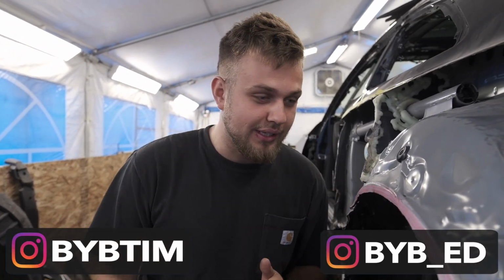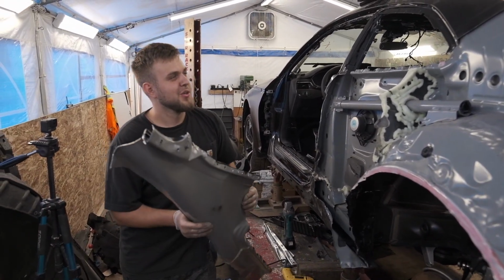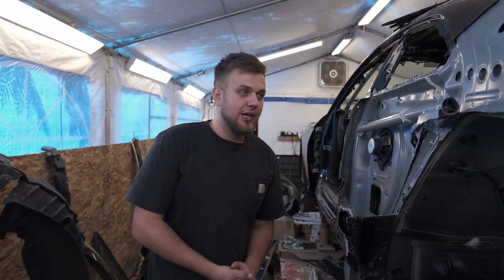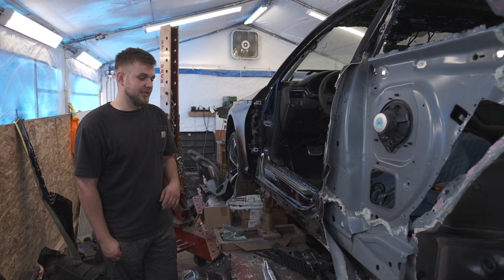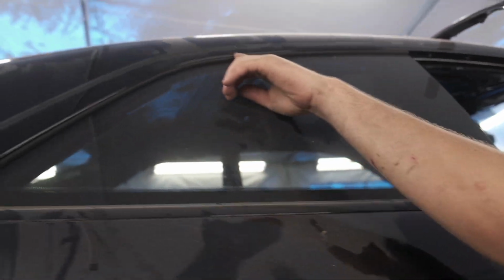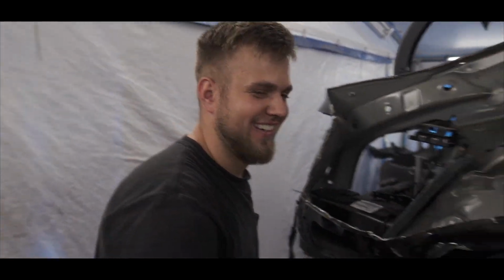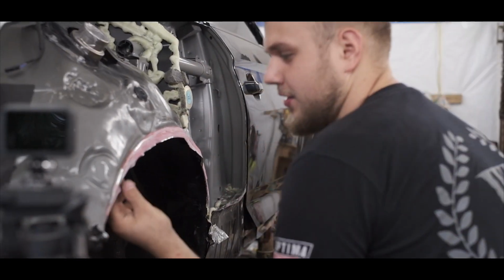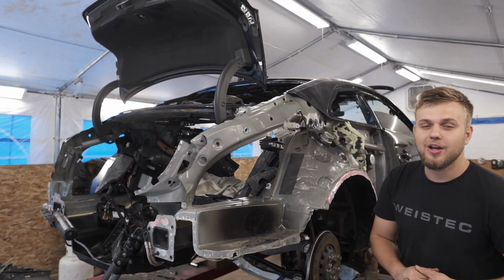My Audi Rs5 From Copart Just Gets Crazier And CRAZIER!! (ADULT LEGOS!) [Part 10]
Welcome back to a new episode of BackYardBoyz!!! You thought that was all the stripping that was going to be done to our 2019 Audi RS5? Bet you didn't see this coming! We attack what is still left of this car and it's now looking like a skeleton. This is truly mind blowing!